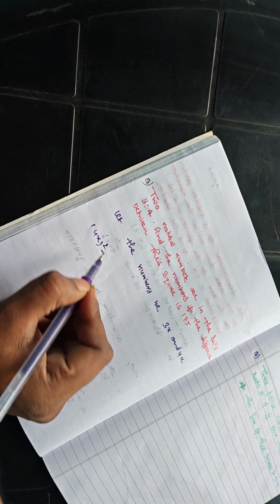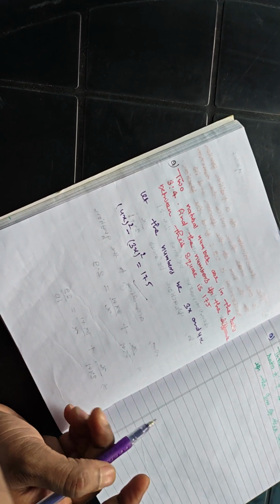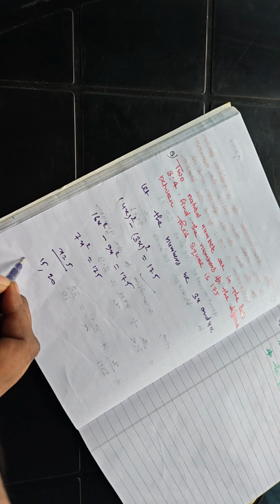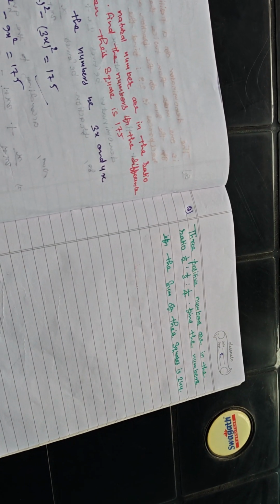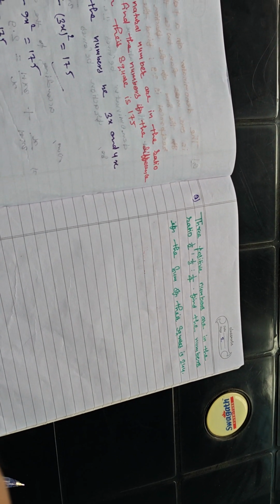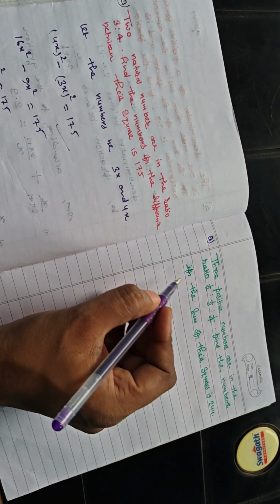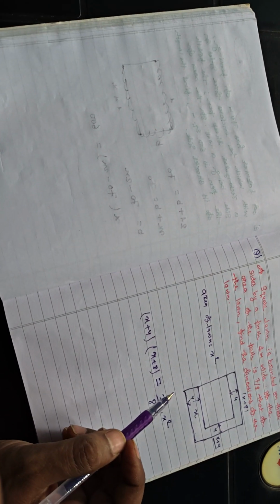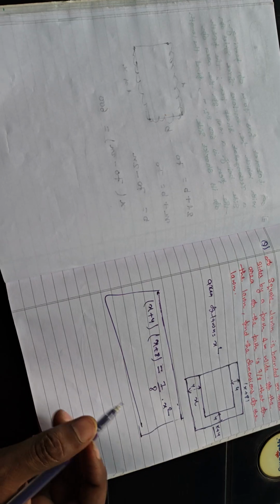Concise mathematics word problems on quadratic equations ,part 1